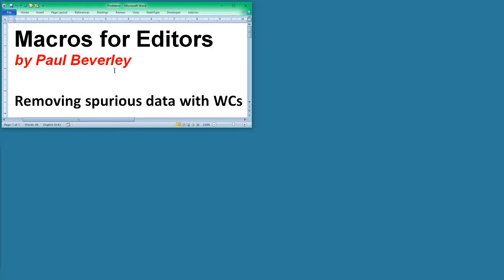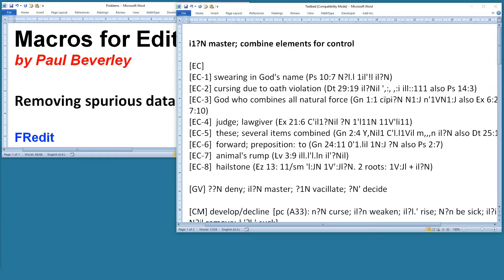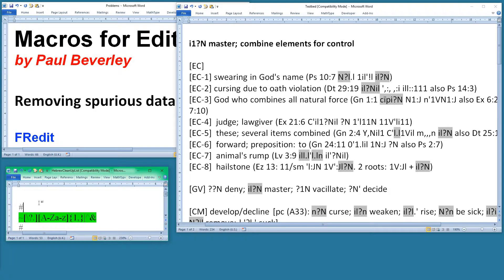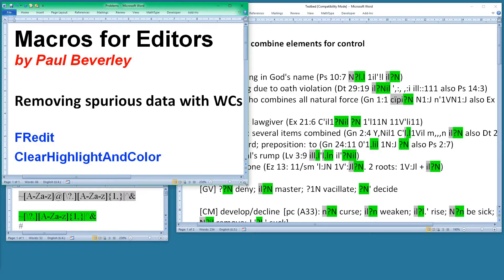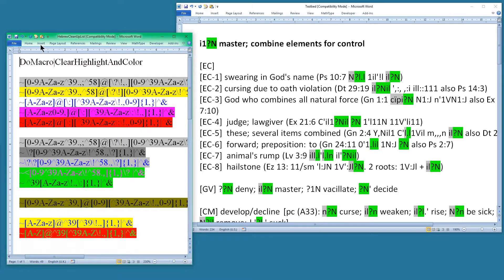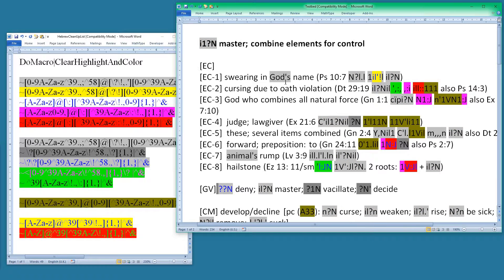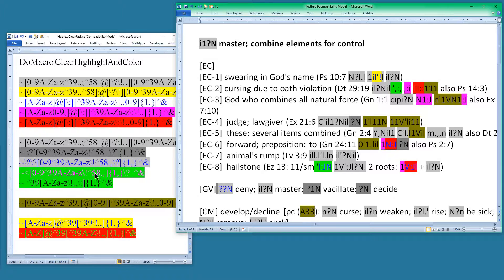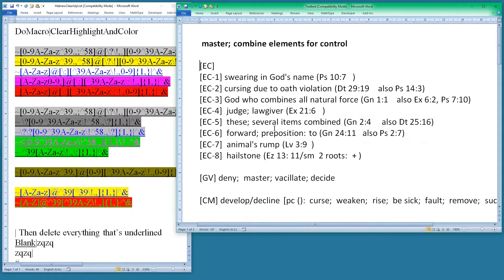Removing spurious data from a file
Using FRedit and wildcards to remove spurious data